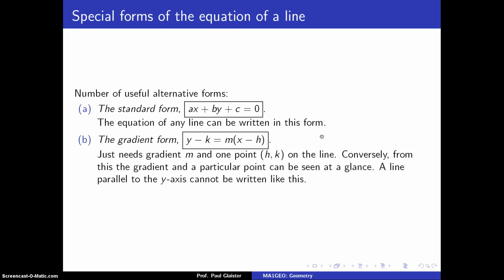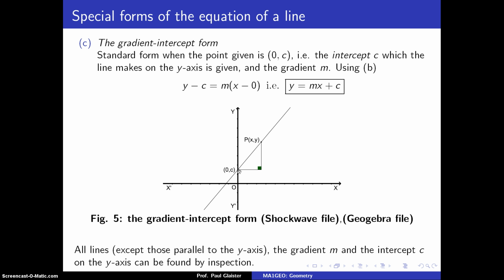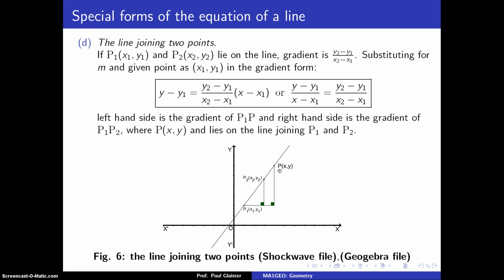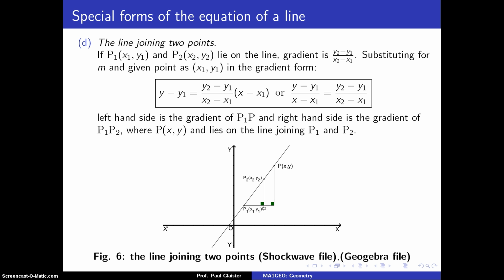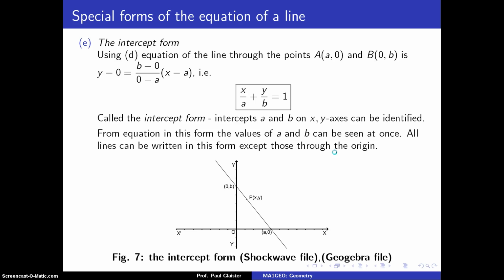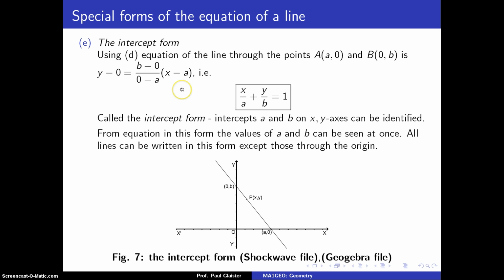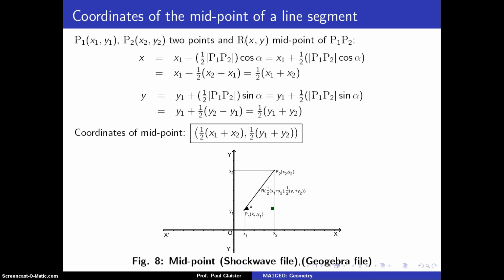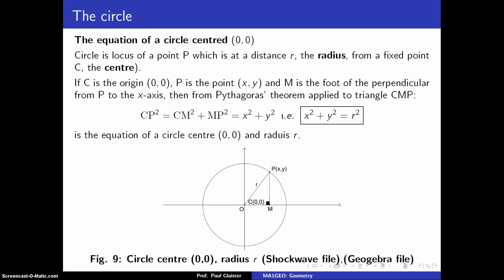Screencast 7 straight lines part 2